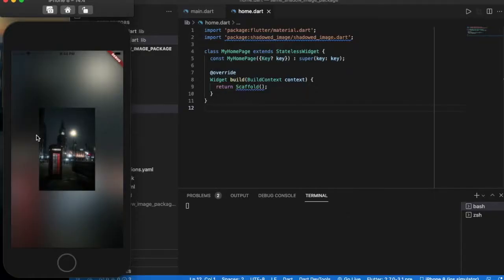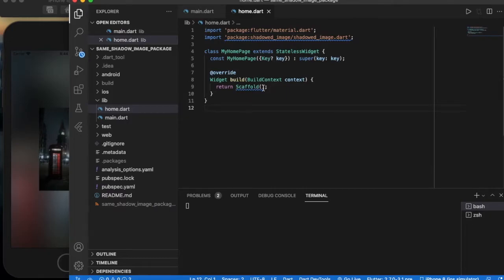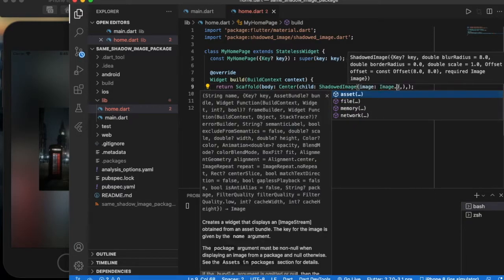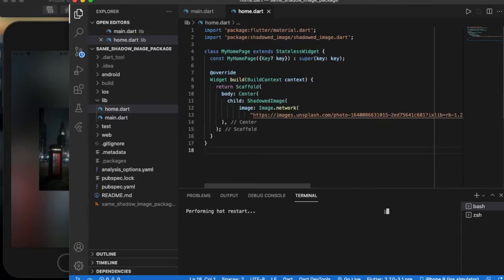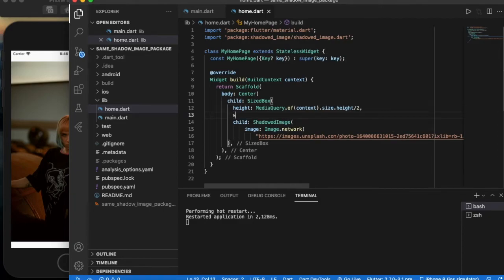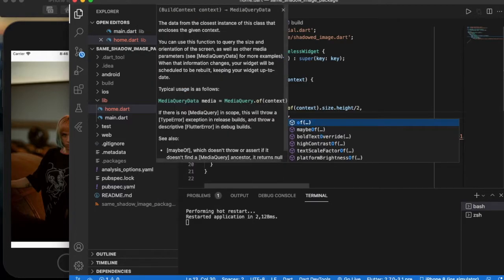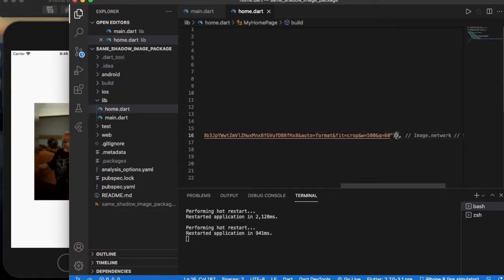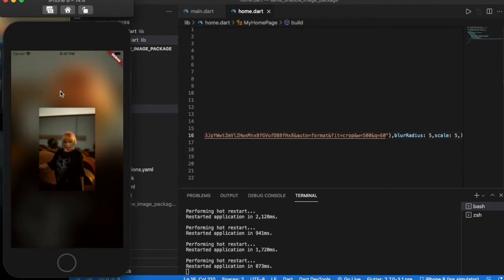Shadowed_Image | Flutter | Flutter Package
This Video Explains the shadowed_image Flutter Package